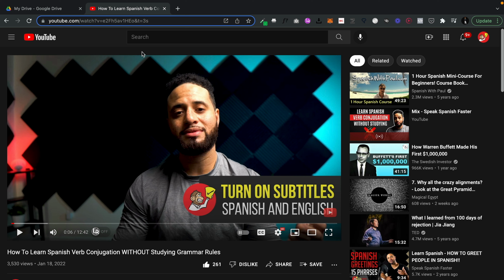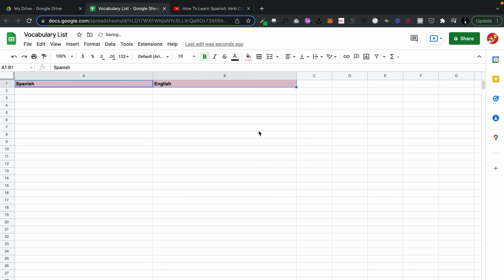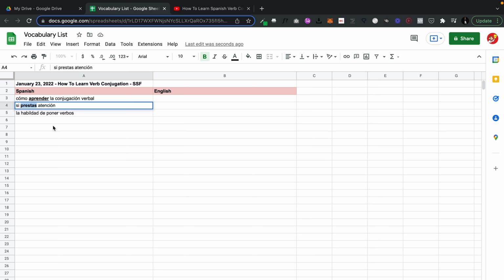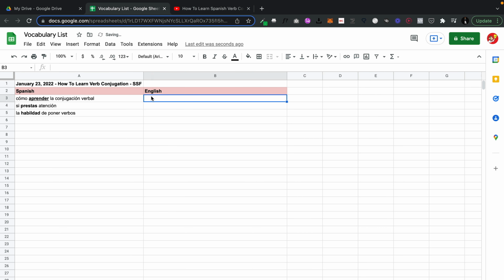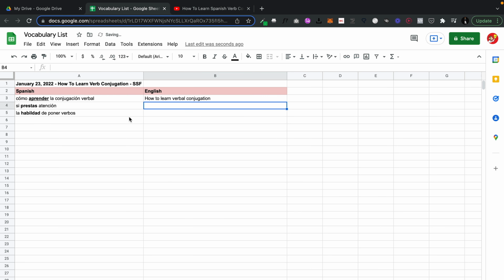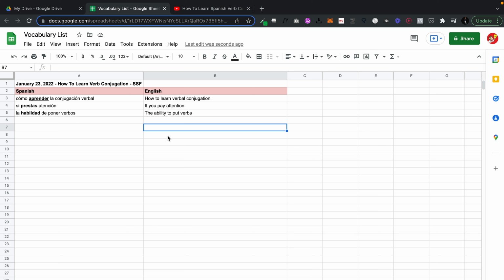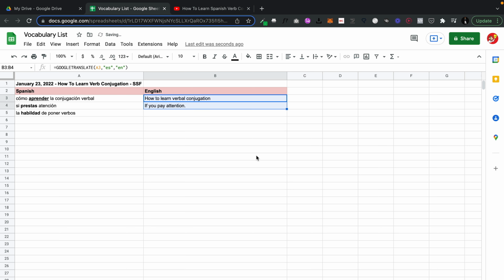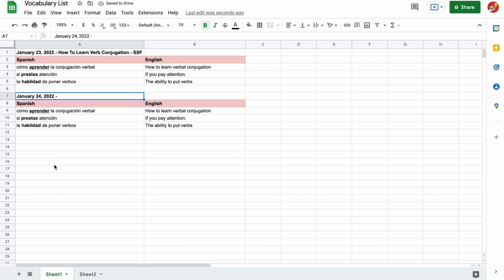NEW Technique To Memorize Spanish Words Better (TRY THIS!)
NEW Technique To Memorize Spanish Words Better (TRY THIS!) Many people struggle to remember Spanish words, but in today's video, we will show you a brand new technique that you can implement in your daily training to retain Spanish words better. All you need to make this work is a piece of Spanish content and Google sheets.